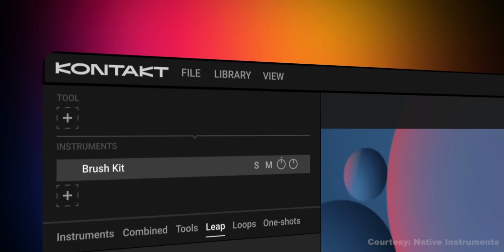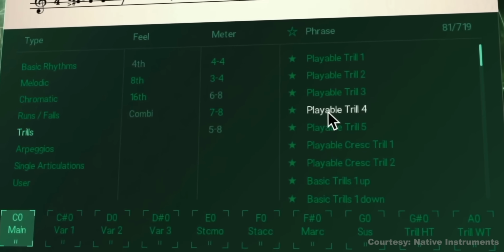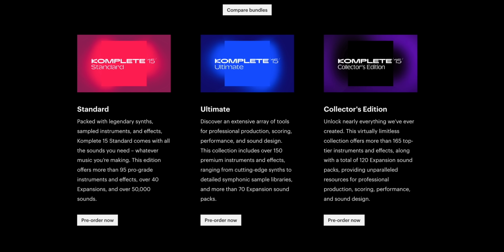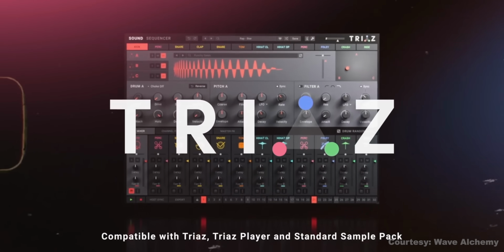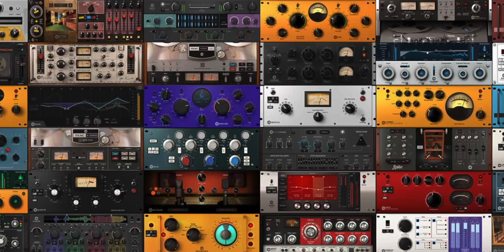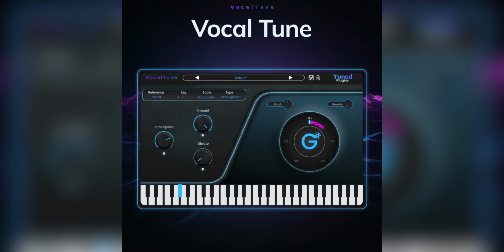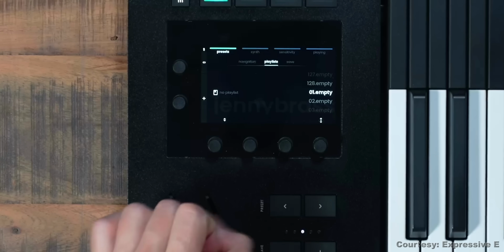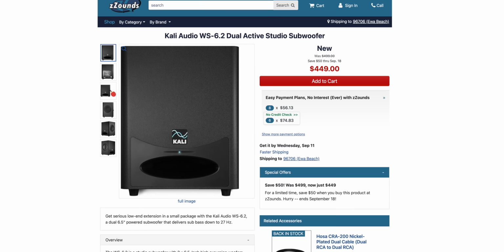FREE Drum Plugin - Triaz!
⬇️ Links here ⬇️
1. 🔥 Komplete 15
4. Sony Headphones
7. Kali Subwoofer DEAL
= Freebie =

This is the latest news from the music production world. Native Instruments has announced Komplete 15, the latest bundle of instruments and effects. So what’s new? Let’s find out. This release also includes Kontakt 8. Triaz Player is a new free drum pattern plugin, Tuned Plugins has released a new auto-tune plugin, Sony has new headphones for the studio, and the Osmose has a new firmware update with new features. Of course I have two free plugins for you today.